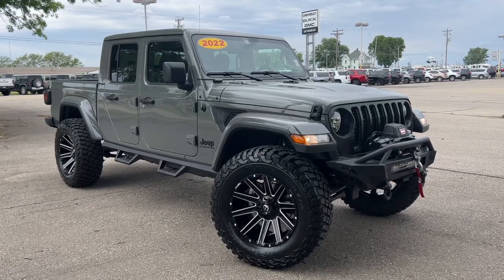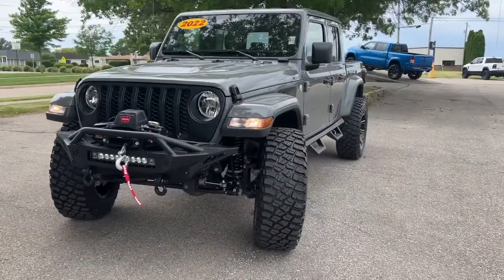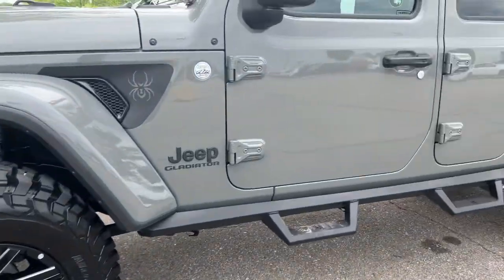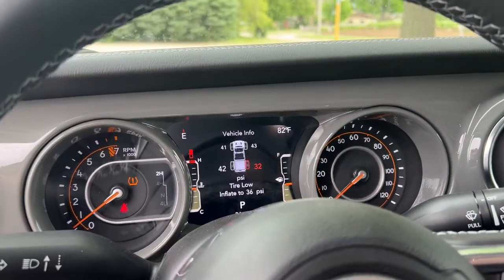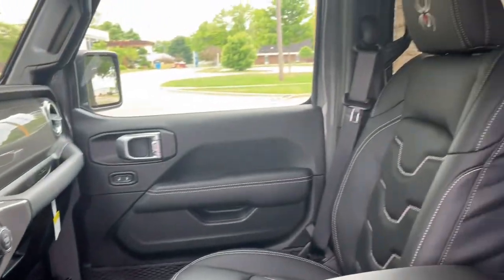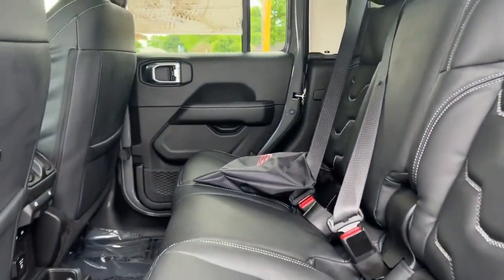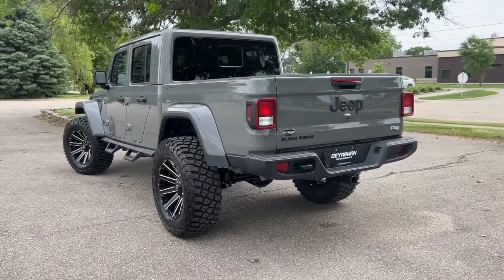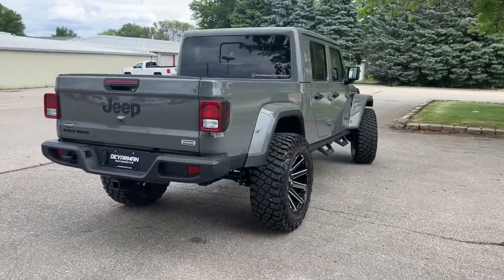2022 Jeep Gladiator Knoxville, Pella, Oskaloosa, Indianola, Pleasantville J1017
Sting-Gray Clearcoat New 2022 Jeep Gladiator available in 1705 N. Lincoln Street, Knoxville, Iowa at DeYarman Automotive Knoxville Operations. Servicing the Knoxville, Pella, Oskaloosa, Indianola, Pleasantville, IA area.

#{MAKE}
#{MODEL}
2022 Jeep Gladiator Overland - Stock#: J1017 - VIN#: 1C6HJTFG5NL113803

1705 N. Lincoln Street

Sting-Gray Clearcoat 2022 Jeep Gladiator Overland 4WD 8-Speed Automatic 3.6L V6 24V VVTbrThe All New DeYarman Automotive of Knoxville is setting the new standard of excellence for the automotive ownership experience. Our core values of trust honesty integrity and hardwork have prepared us to exceed your expectations not just during the purchase but throughout your entire ownership experience. Come see why more customers enjoy doing business with the all new DeYarman Automotive of Knoxville. Dealer Disclosure: Sales Tax Title License Fee Registration Fee $180 Dealer Documentary Fee Finance Charges and Emission Testing Fees (if applicable) are additional to the advertised price.New vehicle pricing includes all offers and incentives. While great effort is made to ensure the accuracy of the information on this site errors do occur so please verify information with a customer service rep. This is easily done by calling us or by visiting us at the dealership.